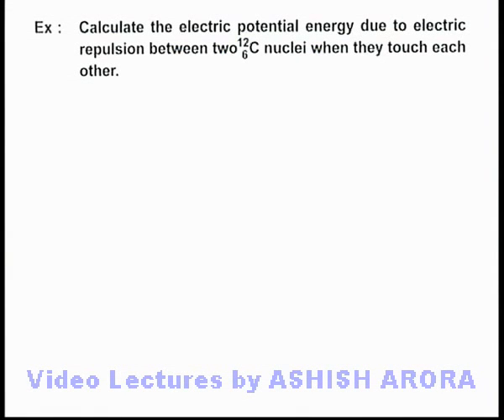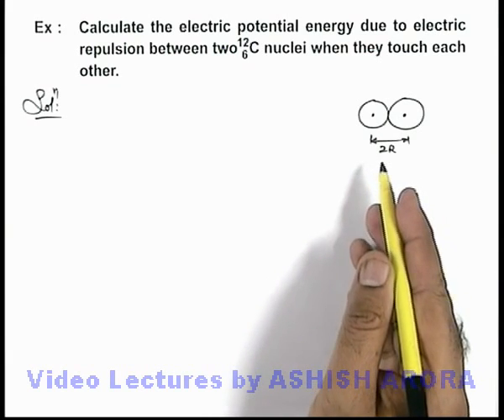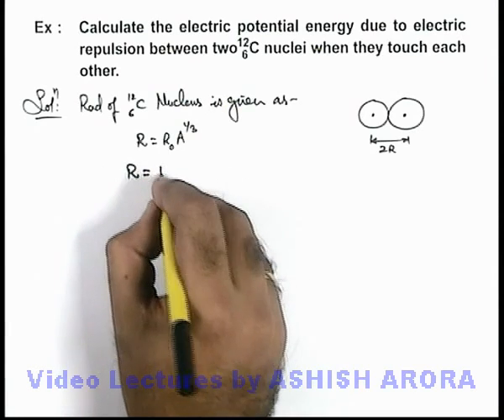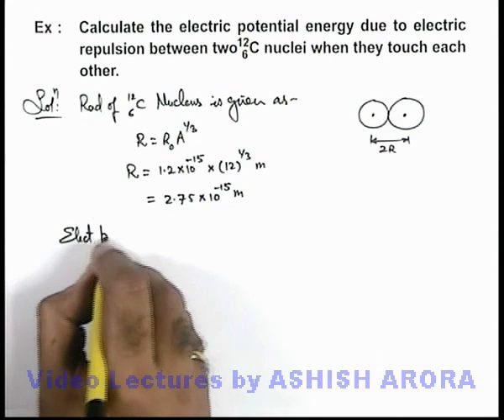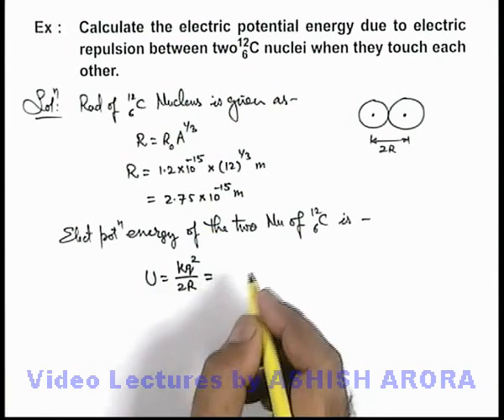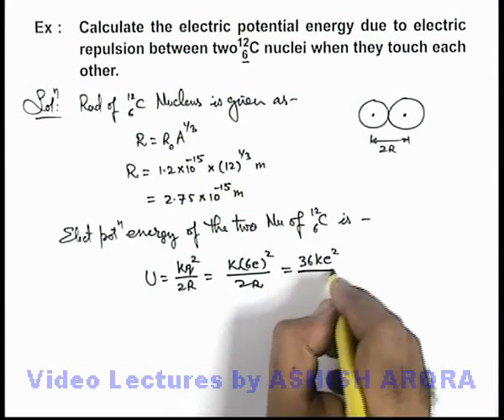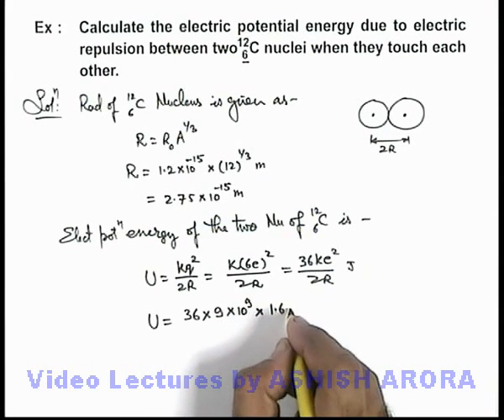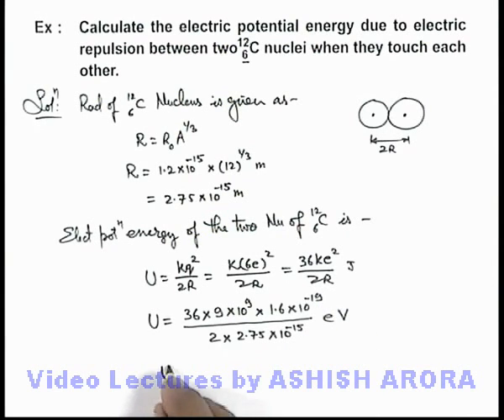Class 12 Physics | Nuclear Stability | #16 Solved Example-3 on Nuclear Stability & Radioactivity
PG Concept Video | Radioactivity | Solved Example-3 on Nuclear Stability & Radioactivity by Ashish Arora